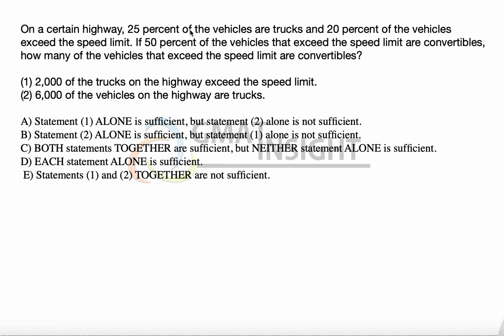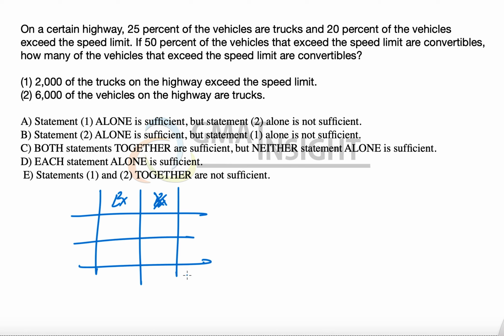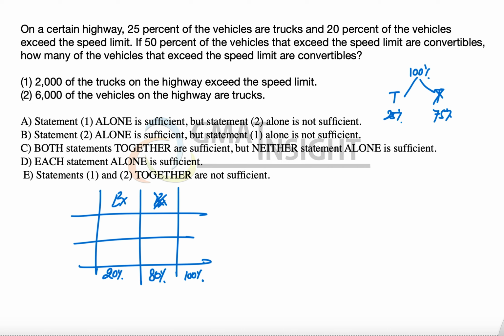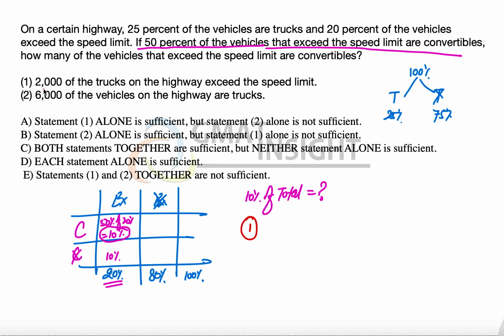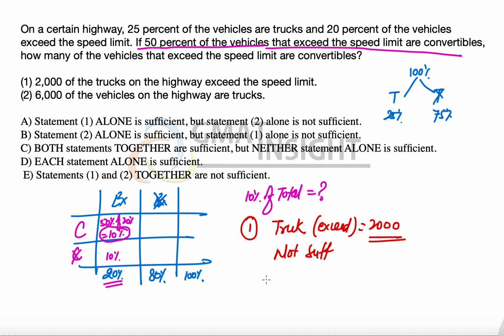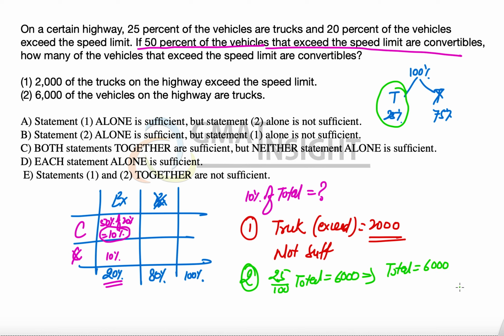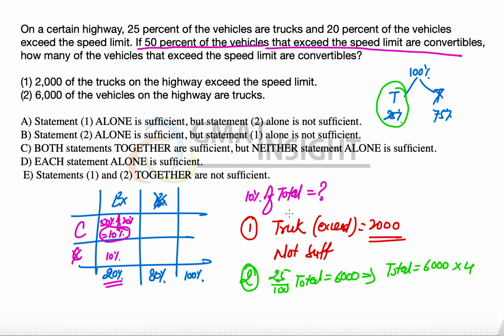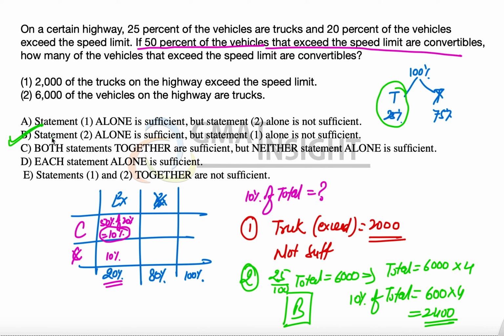2 Set DS Medium Tricky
On a certain highway, 25 percent of the vehicles are trucks and 20 percent of the vehicles exceed the speed limit. If 50 percent of the vehicles that exceed the speed limit are convertibles, how many of the vehicles that exceed the speed limit are convertibles?

(1) 2,000 of the trucks on the highway exceed the speed limit.
(2) 6,000 of the vehicles on the highway are trucks.